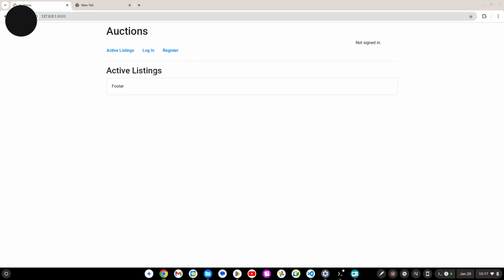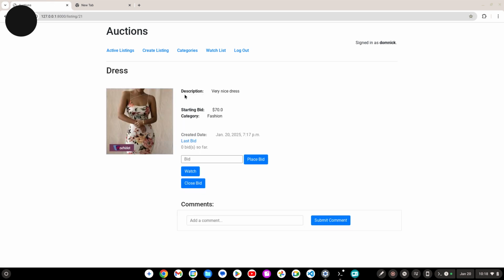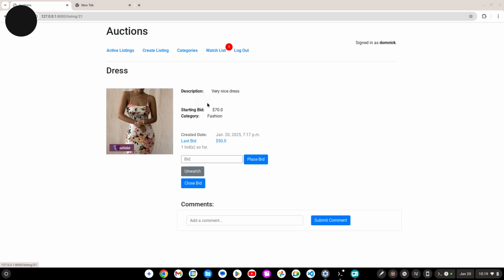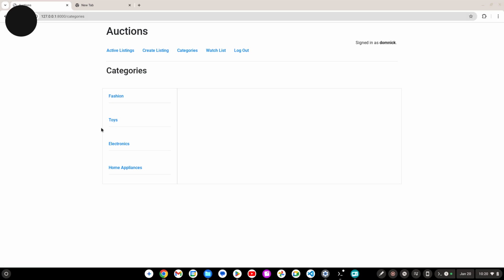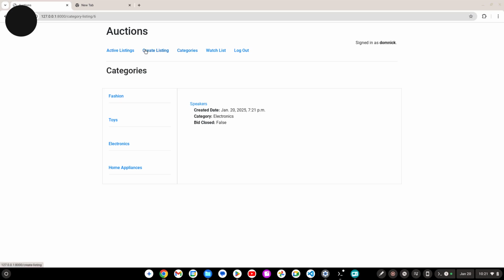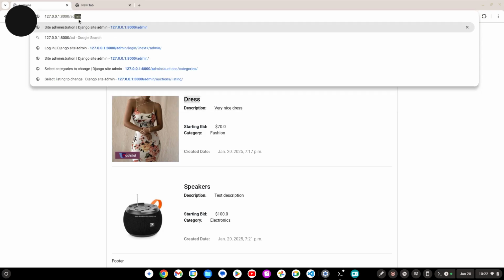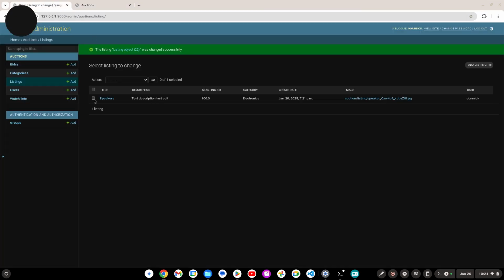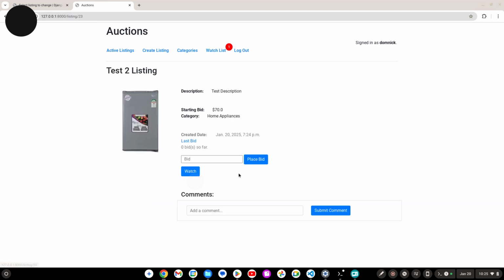Creating Web app using python Django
This is an eBay-like e-commerce auction site that allows users to post auction listings, place bids on listings, comment on those listings, and add listings to a “watchlist.”